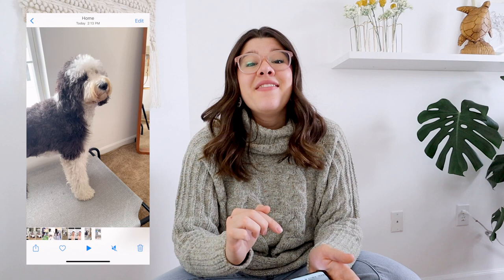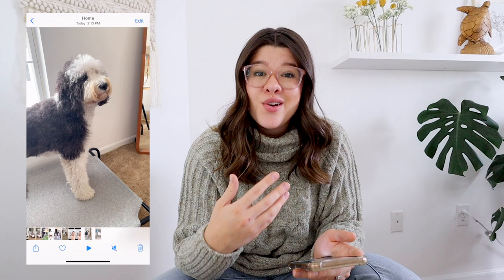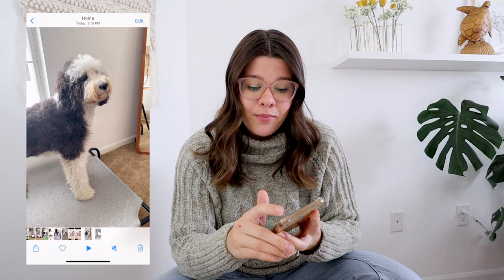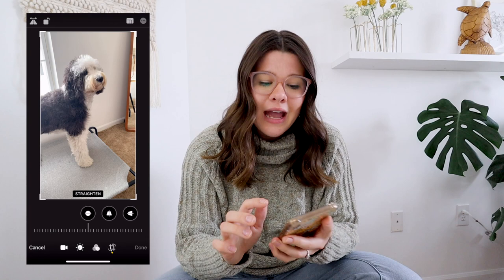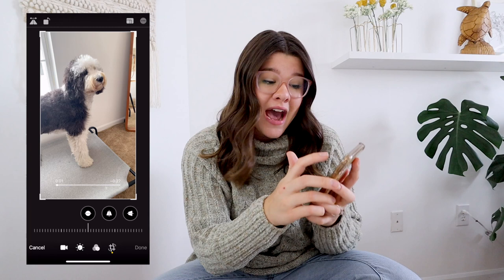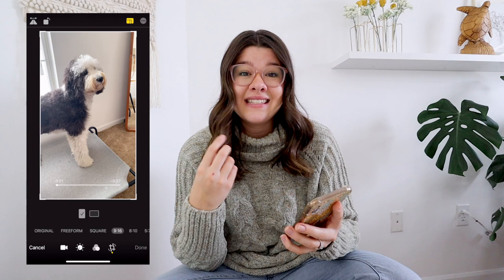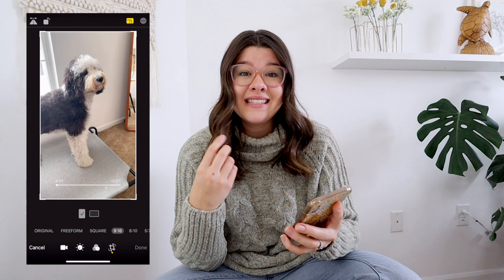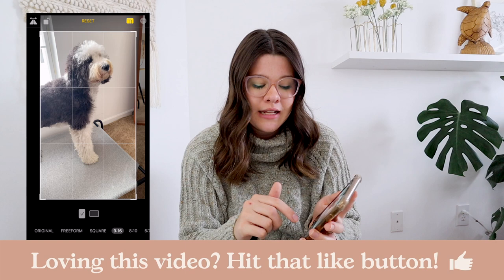How to Have HIGH VIDEO QUALITY for Instagram Reels & Tik Toks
FREE CLASS! How to Grow Your Reach, Followers, & Customers With Reels (in just 2 hours every month)

This video is all about a topic you’ve been asking me about: how to have high video quality when creating an Instagram Reels, Tik Tok or other short form video like these. I’m going to give you my TOP tips for creating the highest video quality you can for these videos! These tips will be easy to follow and help you make sure that you can have high quality video on your channels with no stress!

FREEBIES!

◦ HoneyBook!